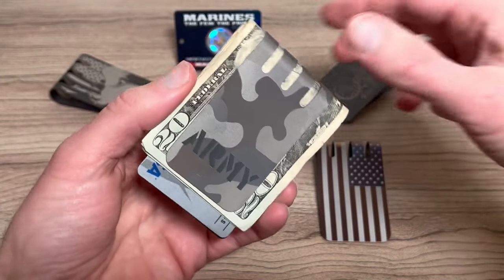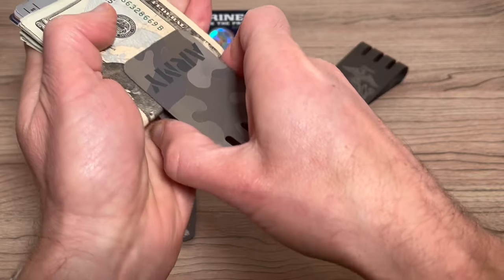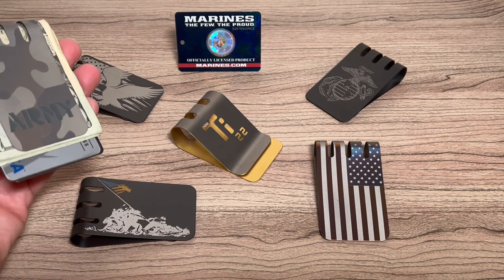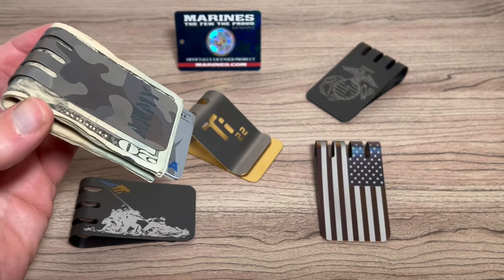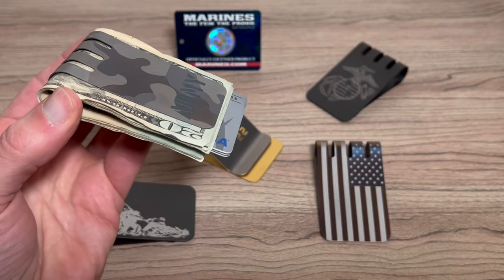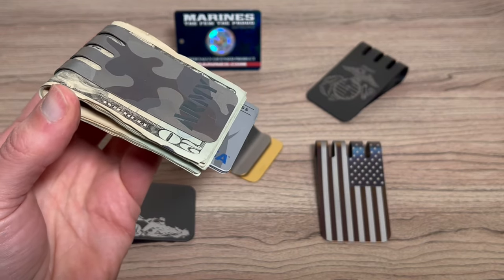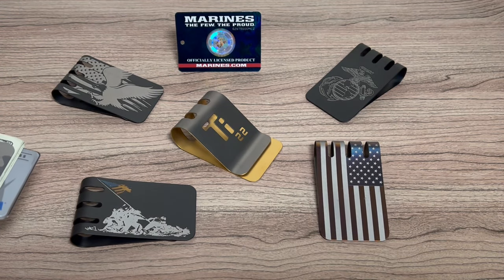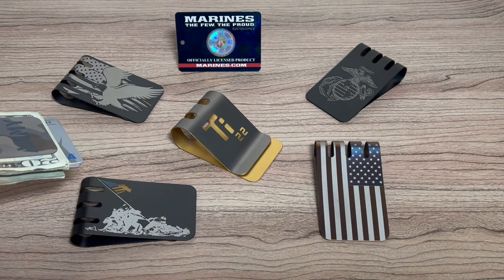VIPER Titanium Money Clip Wallet by Superior Titanium Products Inc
The VIPER™ Titanium Money Clip is a large money clip that takes control of your cash and credit cards with four powerful bands of titanium. Made from titanium forged in an American mill, we pay special attention to the grain structure to optimize spring-back and longevity.